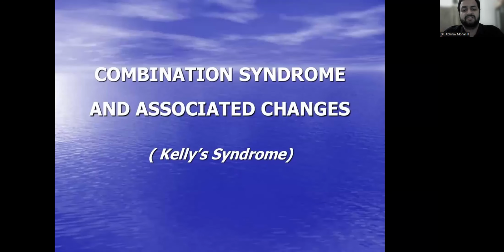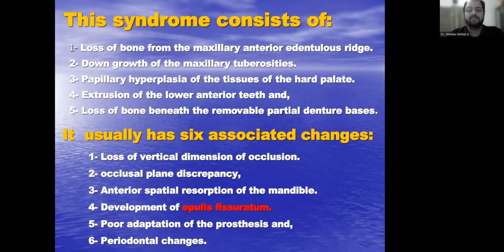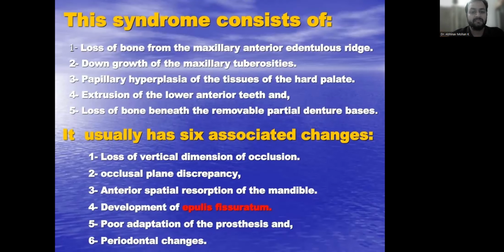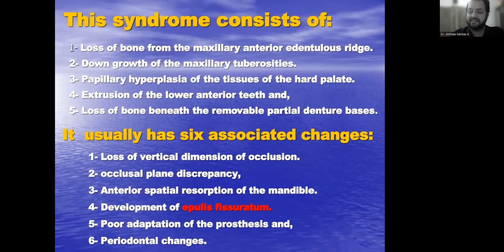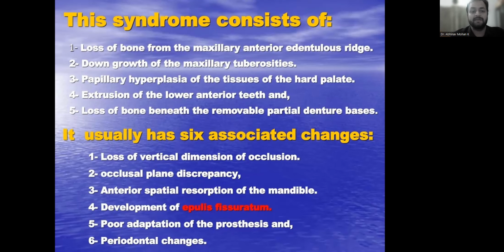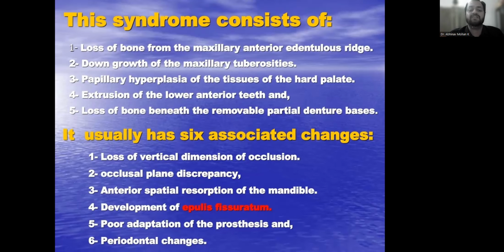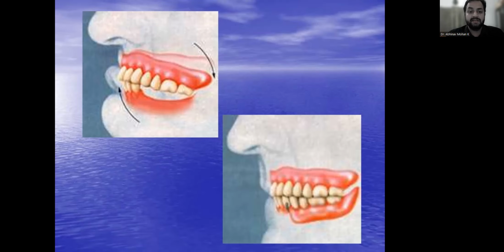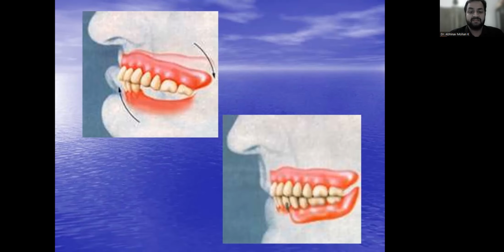COMBINATION SYNDROME | Dr ABHINAV | DEPARTMENT OF PROSTHODONTICS